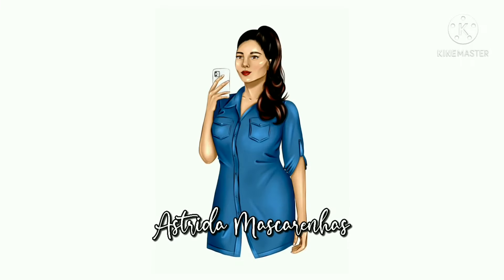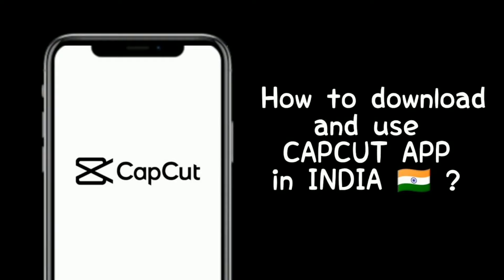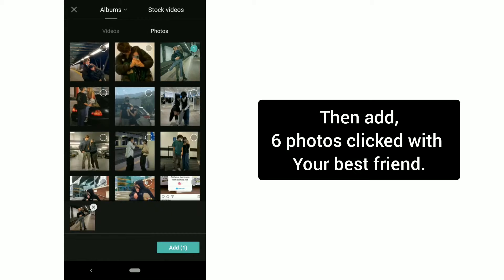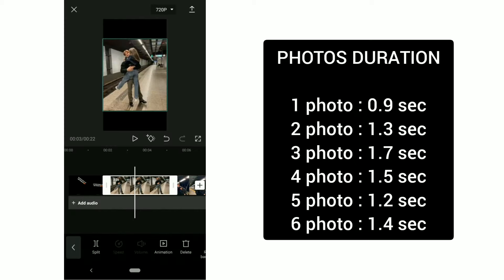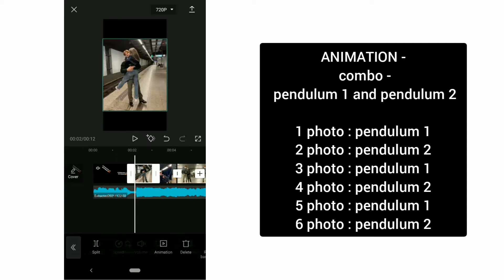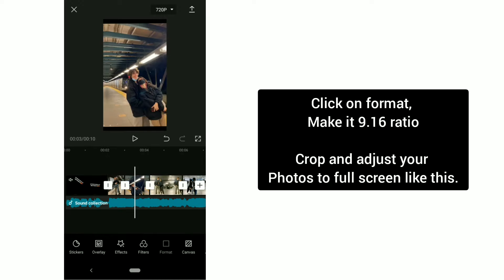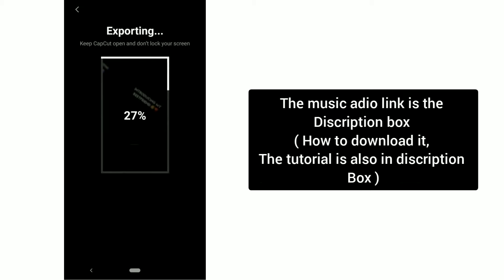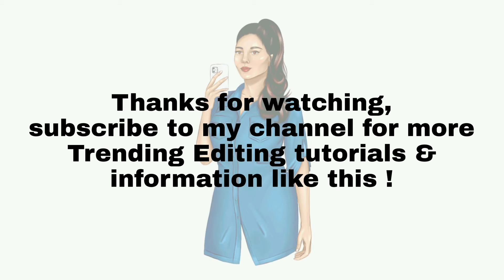" Introducing my best friend " viral reels editing tutorial | Instagram trending reel tutorial !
introducing my best friend reels Editing tutorial introducing my best friend reels video kese banaye instagram reels viral video editing tutorial instagram reels viral trending video

watch the video till the end and read the instructions properly.

➡️ TOPIC COVERED

1) How to do the introducing my best reel?
2) how to get the introducing my best friend video?
3) how to download and use CapCut in india?
4) how to do the jinninte muhabath viral reel Trend?

➡️ ALL THE REQUIRED LINKS

📍HOW TO DOWNLOAD AND USE CAPCUT APP?